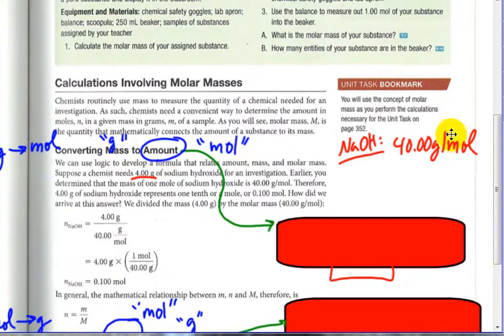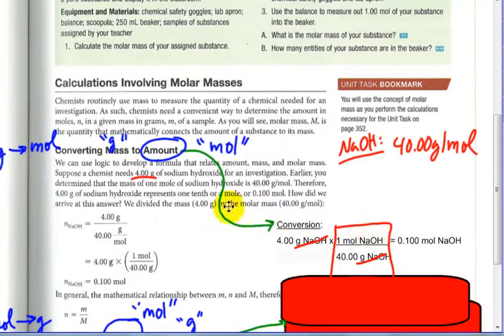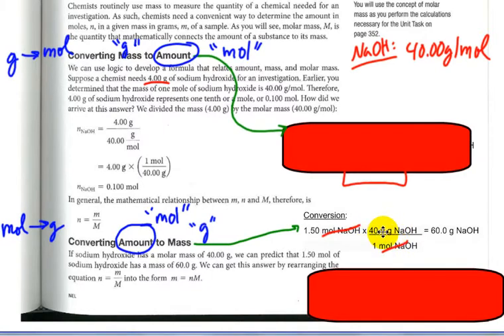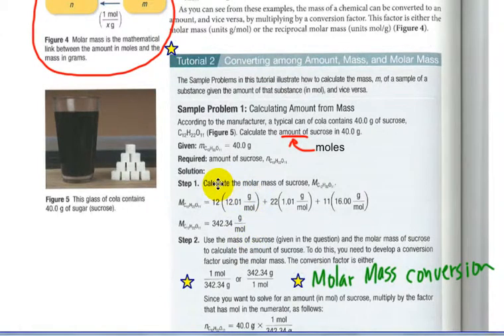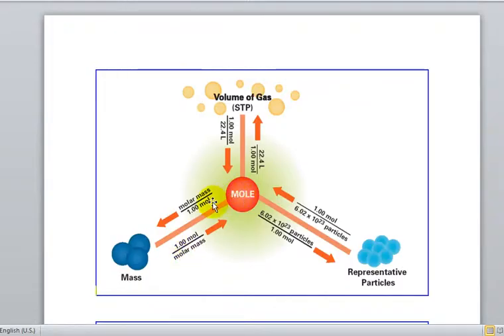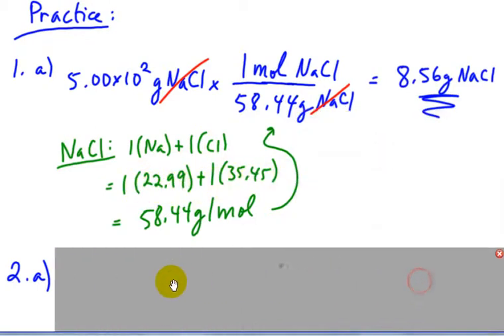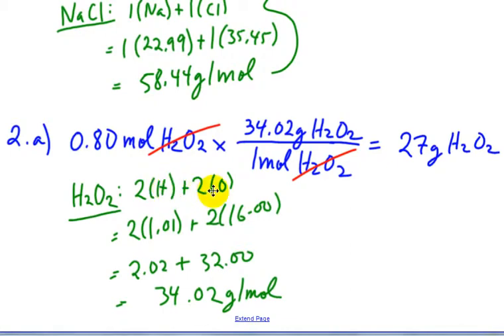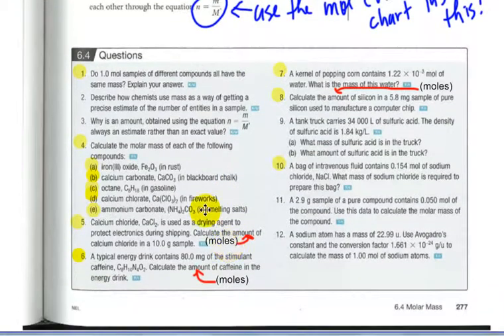Sec 6 4 Molar Mass PII